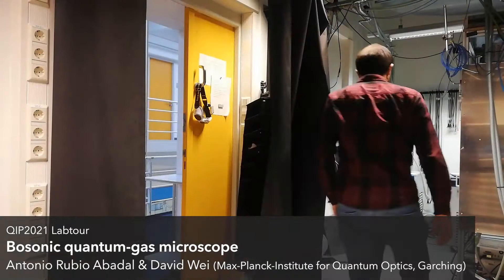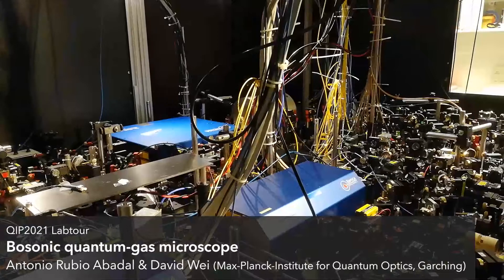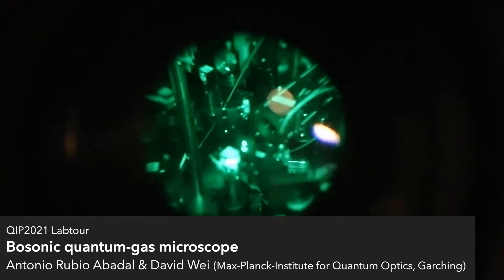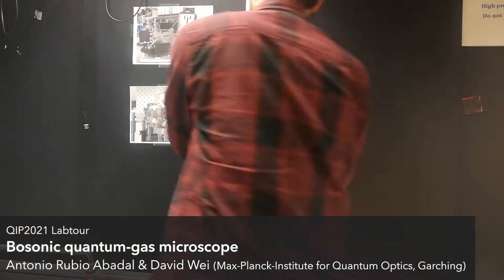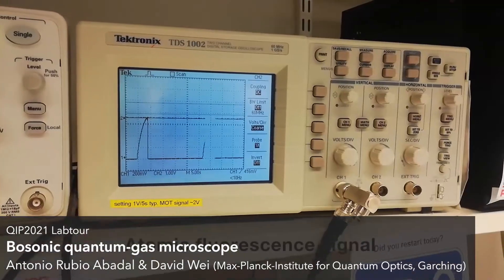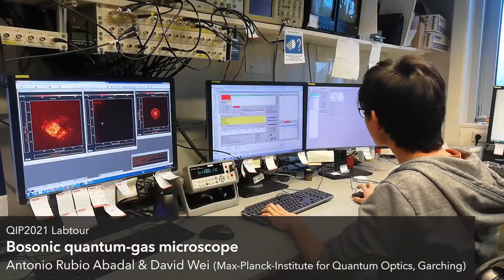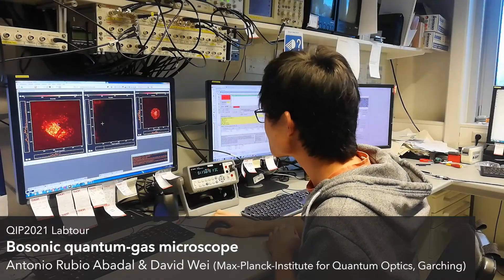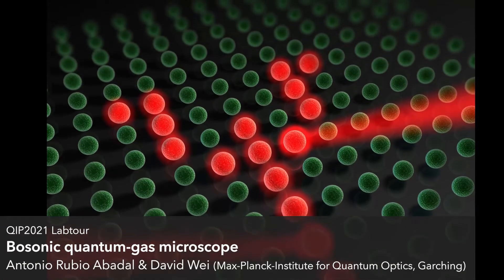Lab tour MPQ Garching: Bosonic quantum-gas microscope (Antonia Rubio Abadal & David Wei)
For the QIP2021 Conference, organized by MCQST, Antonia Rubio Abadal and David Wei (Group Prof. Immanuel Bloch) show us around the Max-Planck-Institute of Quantum Optics and explain how their Bosonic quantum-gas microscope works.